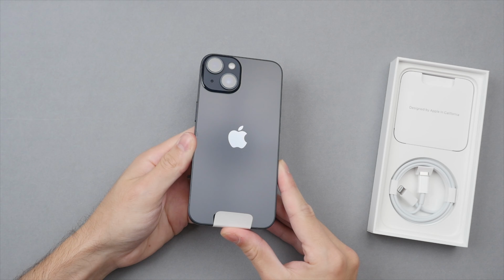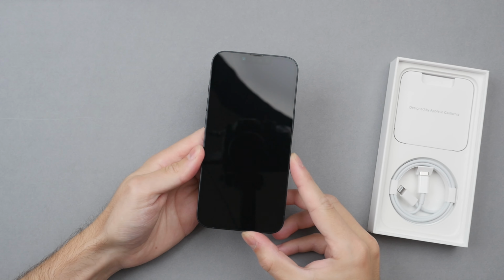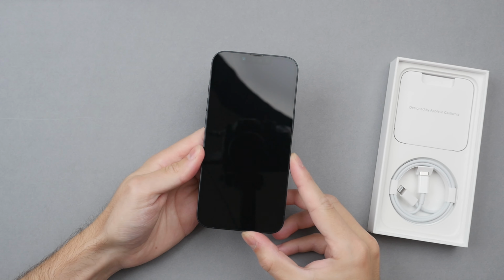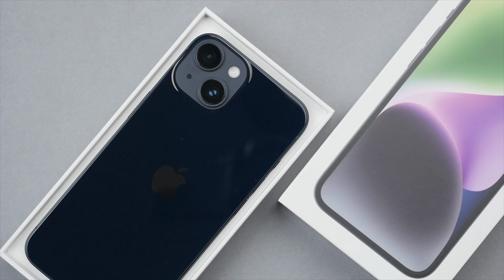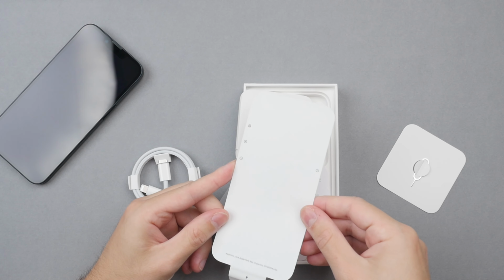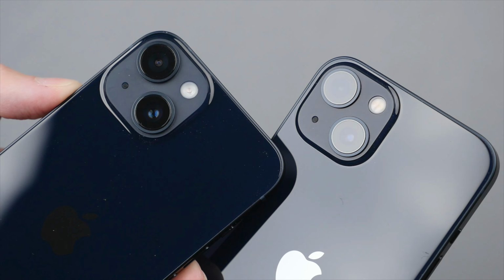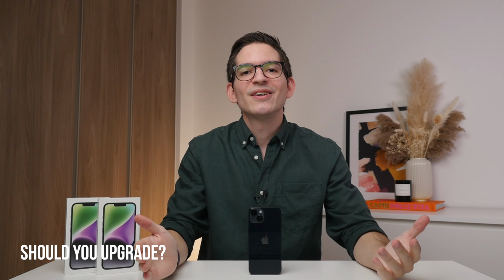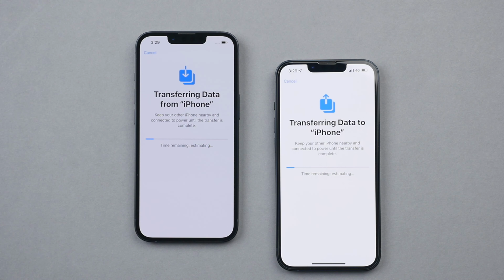iPhone 14 Midnight Unboxing: should you upgrade? + GIVEAWAY!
PITAKA Amazon store

📦 Purchase Links
iPhone 14 (US) - coming soon
iPhone 14 (UK)
Screen protector (US)
Screen protector (UK)

👋 Connect!

Today I am super excited to be unboxing the brand new iPhone 14 in Midnight. Last year I called the iPhone 13 the best value iPhone, and this year the iPhone 14 adds some really neat features, which may make it the new best overall iPhone to get in terms of price and features. This year I will be unboxing and reviewing all iPhone 14 models, and am also giving away this brand new iPhone 14 in Midnight. Then follow me on IG @dionschuddeboom where I will announce the winner. iPhone 14, 128gb, Midnight, $799 / £849. iPhone 14 6.1”, intersted to compare to iPhone 14 Plus 6.7” 6.1” best of both worlds. Midnight colour, almost black, in sun dark blue undertones shine. Same squared of design as from iPhone 13 - I love this. Aerospace aluminium frame, held up well on my iPhone 13. Ceramic Shield, is crack resistant but does scratch easily. Use a screen protector, my recommendation in description. Apple say 20 hours of video playback, battery on previous iPhone 13 has been fantastic, lasting a whole day and evening with 25%, I expect iPhone 14 to match or be even better. A15 Bionic, same as iPhone 13 but now with 5 core GPU (from 13 Pro to 14 14 Plus). 18% faster. Big camera upgrade. 12mp main: larger sensor and pixels, F1.5. 49% improvement in low light, night mode twice as fast. Action mode, even better stabilisation in video. Crash detection (same from Apple Watch). Emergency SOS via satellite. Allows you to connect to a satellite from anywhere, even without cell service to send a message and ask for help. Is this enough reason to upgrade from iPhone 13? Not for most. But most will come from iPhone 8, X or 11. In which case the iPhone 14 is be a very big upgrade!. iPhone 13 brought a great display, long battery life, and with the semi upgraded processor (more GPU cores), new camera features, crash detection and emergency SOS - based on my initial impressions, it looks like the iPhone 14 will be solid upgrade that delivers in all key smartphone areas!

Dion Schuddeboom